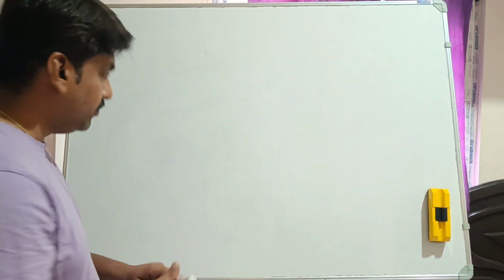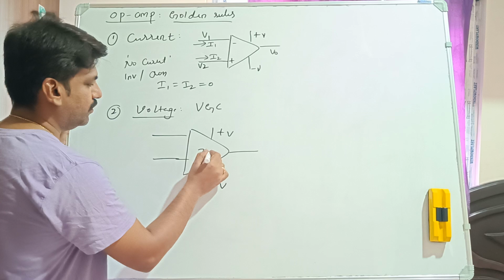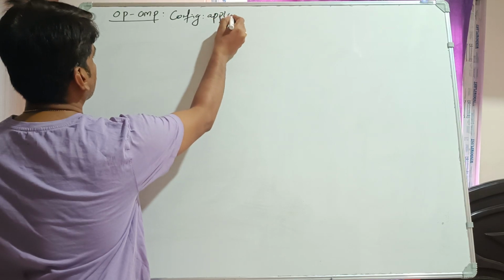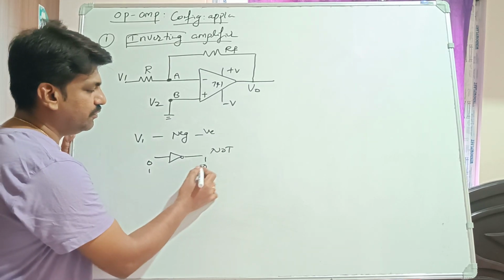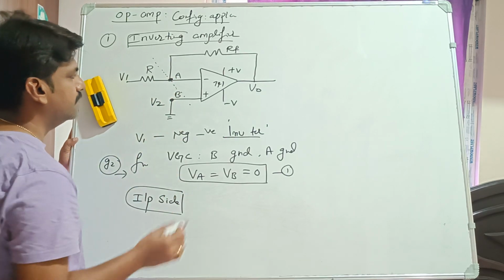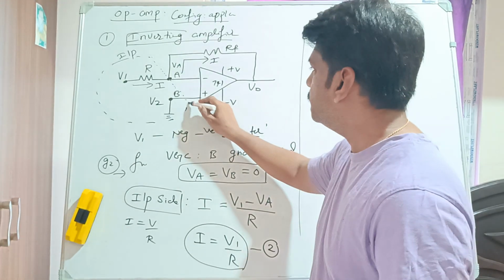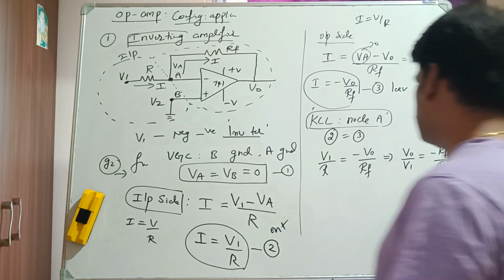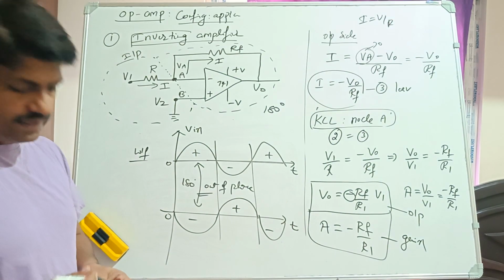Golden rules|op amp|inverting amplifier|derivation|output expression |voltage gain|electronics|vtu